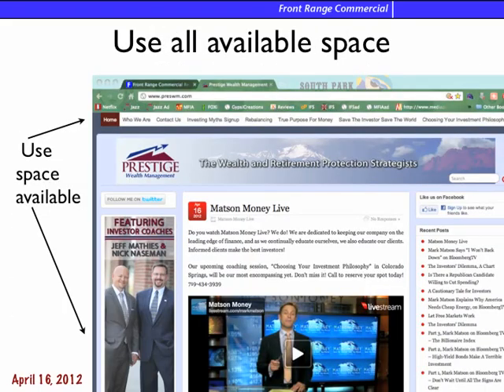Front Range Commercial LLC, Internet Marketing Plan & SEO Analysis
I usually charge $75 for this, but because you are a valued referral, it is free!

I hope this information helps you. IN looking at what you do, I see enormous potential using consistent and appealing online marketing, and I would like to give it a go.

Hope to talk with you soon!